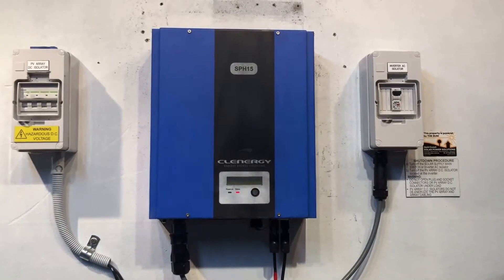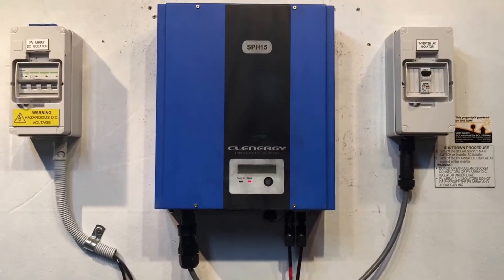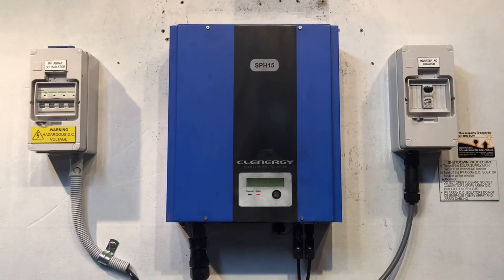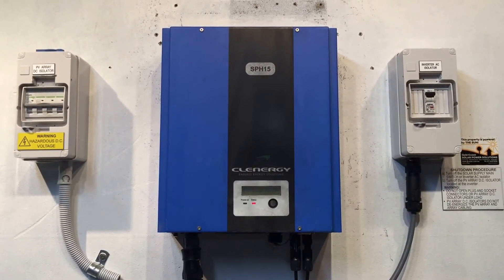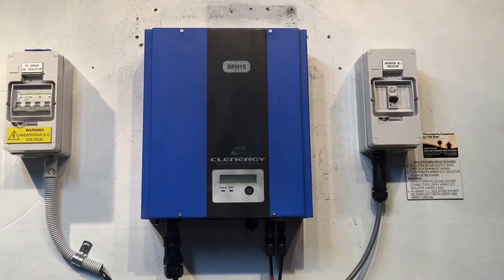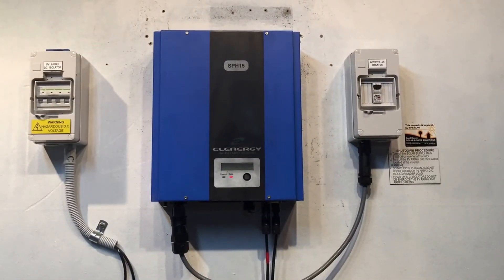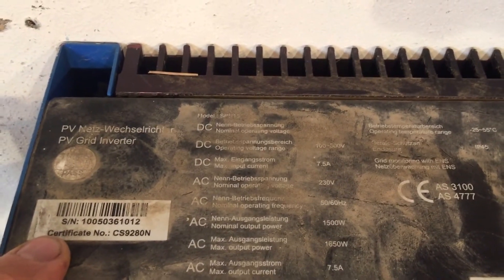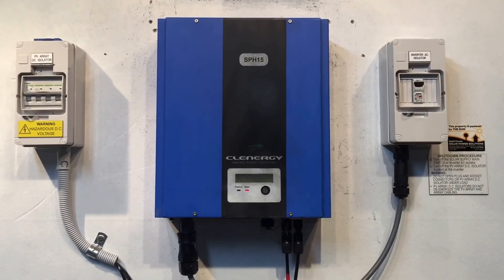Clenergy SPH Solar Inverter Isolation Fault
Do you have a Clenergy SPH solar inverter that's coming up with an Isolation Fault message? Find out what you can do about it here with Gold Coast Solar Power Solutions.